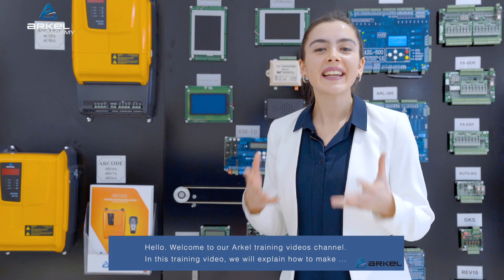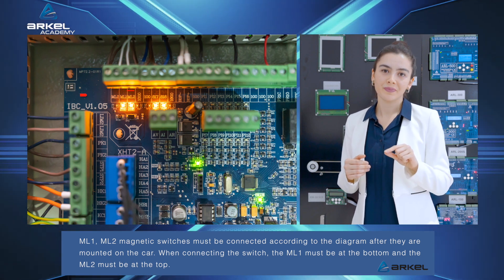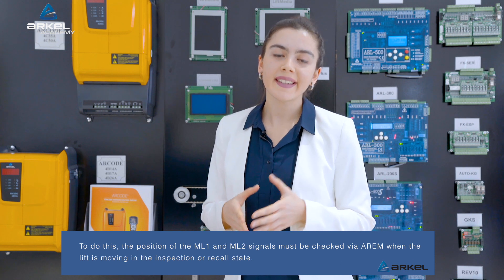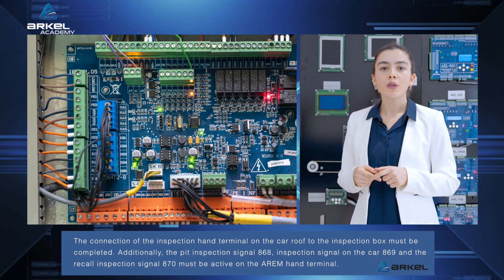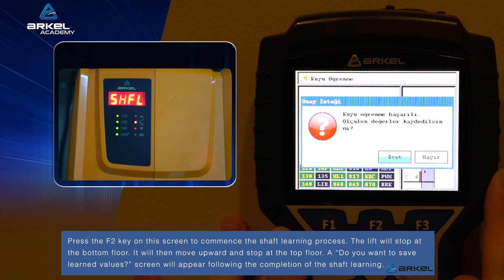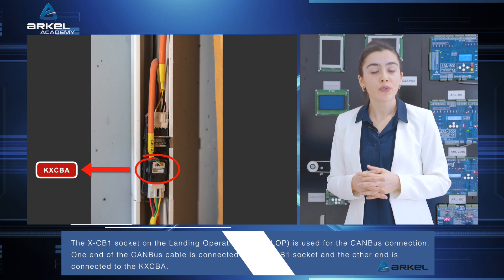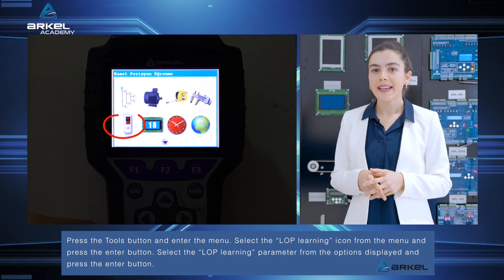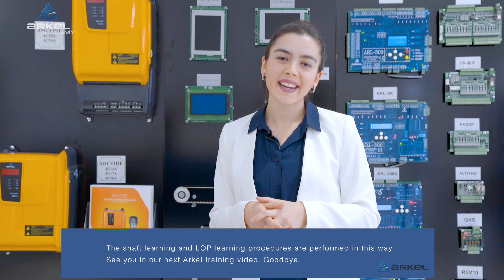ARKEL Academy ''How to Perform Shaft Learning, Lop Installation and Lop Position Learning''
How to perform shaft learning, Lop Installation and Lop position learning